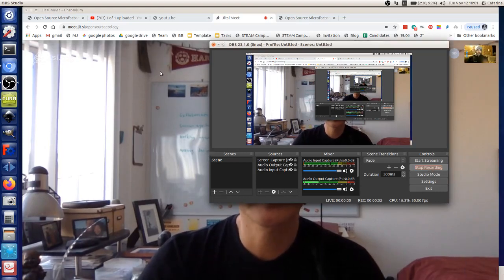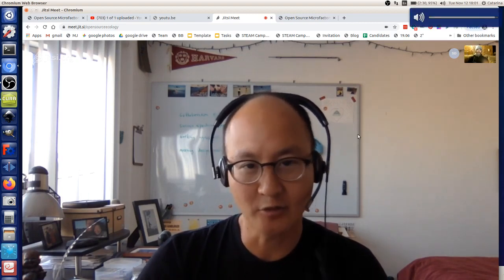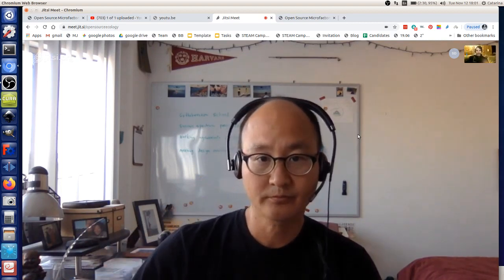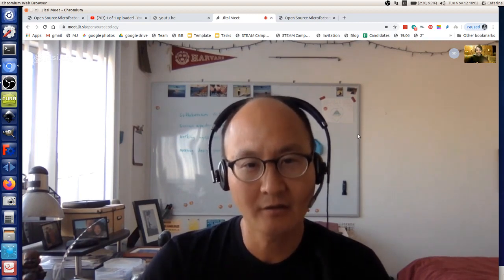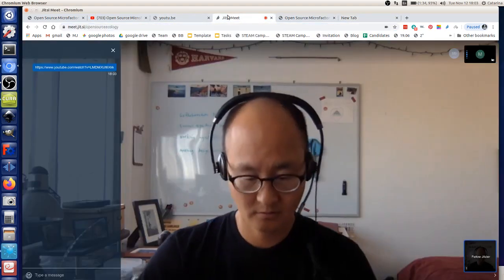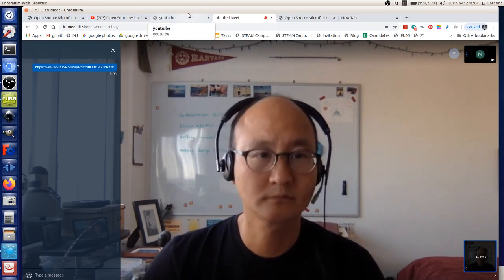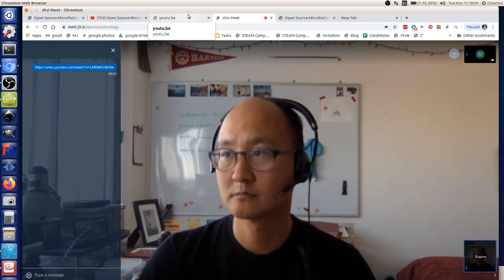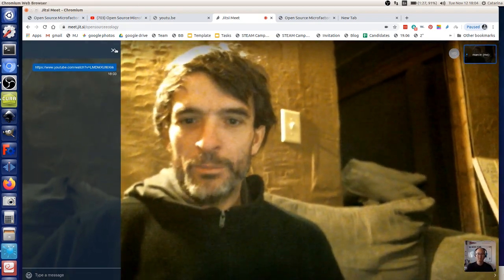Collaborative Literacy - with Eugene Kim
Eugene coined the term "Collaborative Literacy" - a critical principle of how Open Source Ecology operates. Hear our discussion.